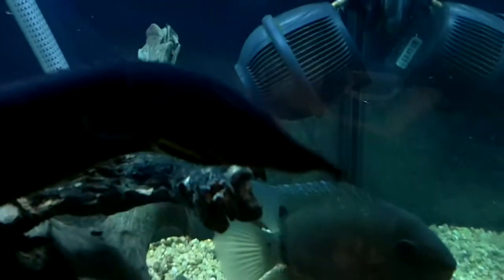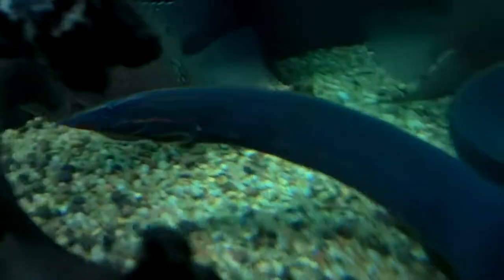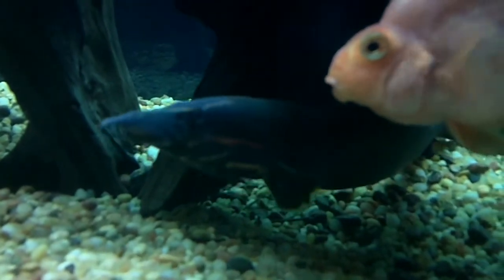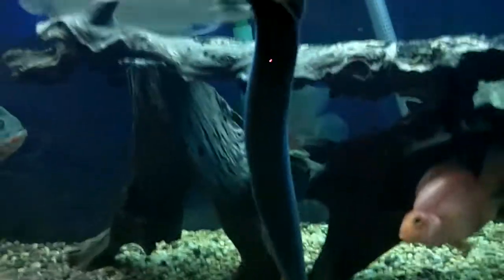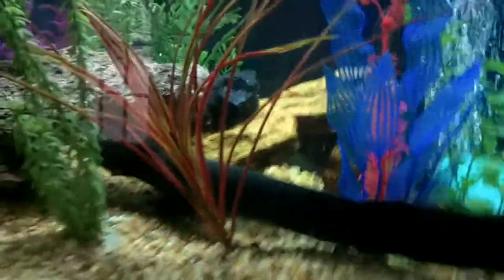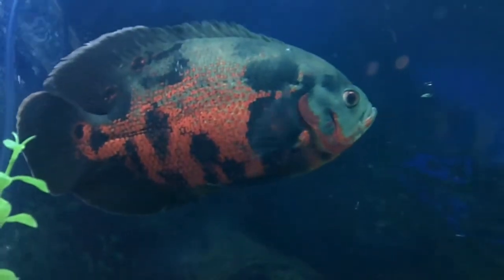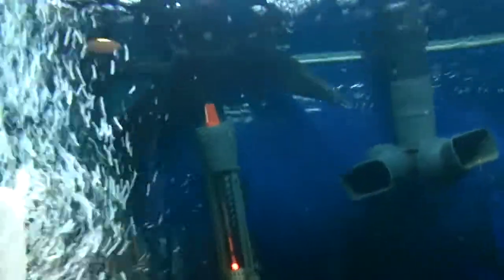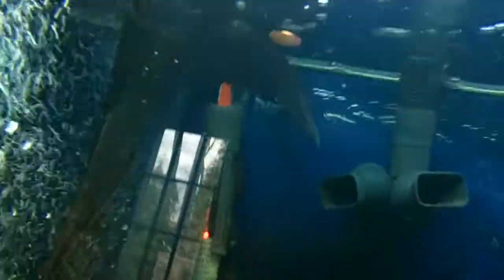180 gallon tank with fire eel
Fire eel in 180 with oscar, arowana, parrote, leopard sailfin pleco, and severum
Fluval fx5
eheim 2217
hydor koloria model 7
2x visi-therm 400 watt heaters
Tetra 300 air pump